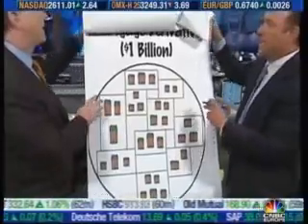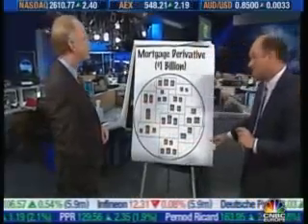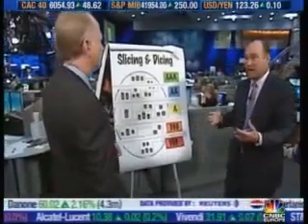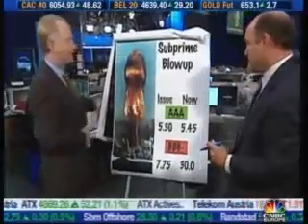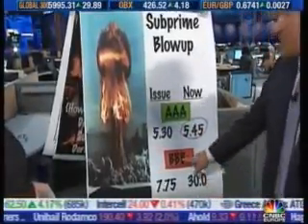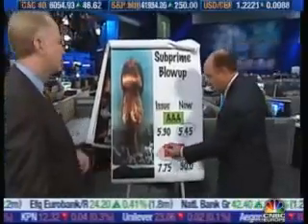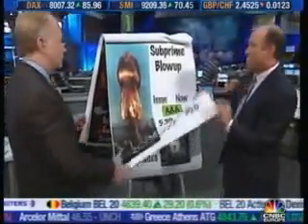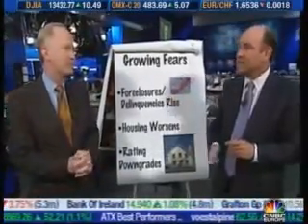Subprime Derivatives - What they are and how they work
A brief explanation on what subprime derivitaives are and how they work. This video shows why they are responible for causing the housing bubble collapse.